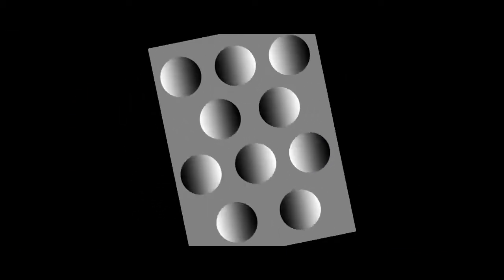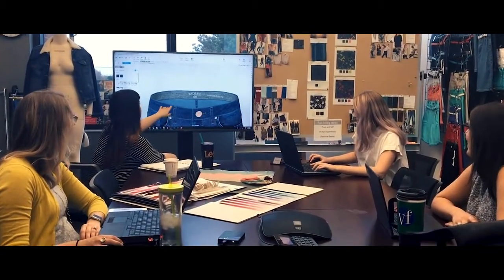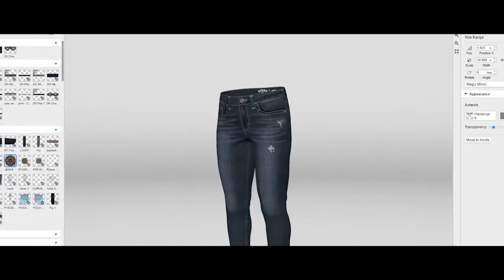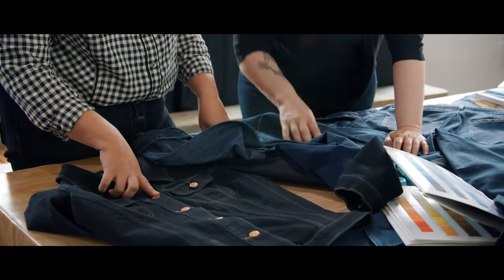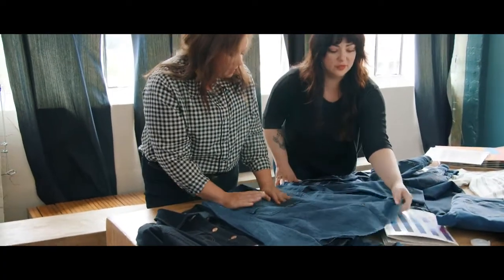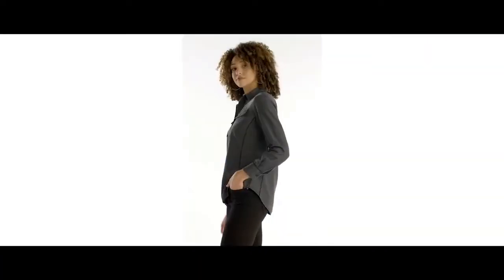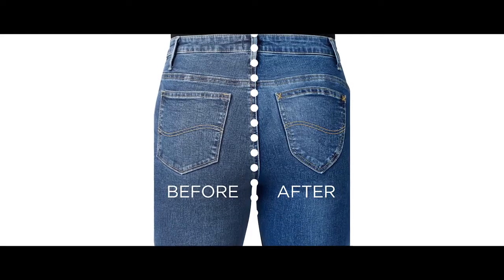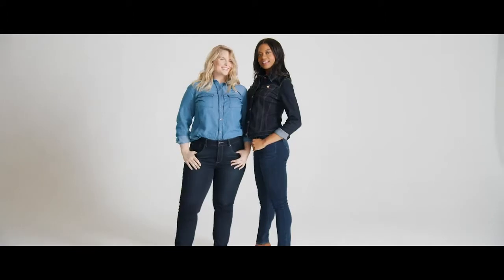LEE Guide: The Lee Shape Illusions Collection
Discover the science & design behind the creation of our Shape Illusions Collection.

ArmaniExchange Guide: Lucky Blue Smith and Pyper America Smith for Armani Exchange Fall Winter 2019